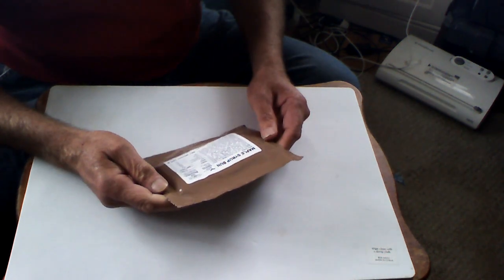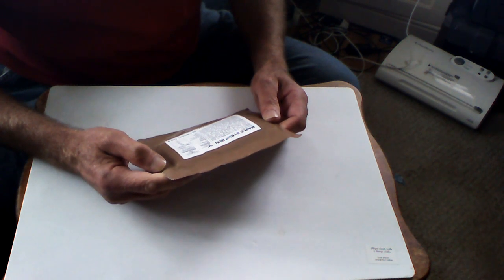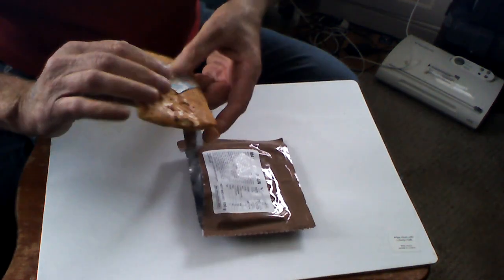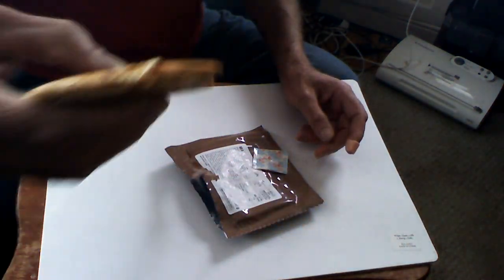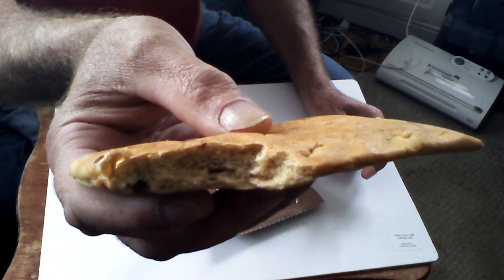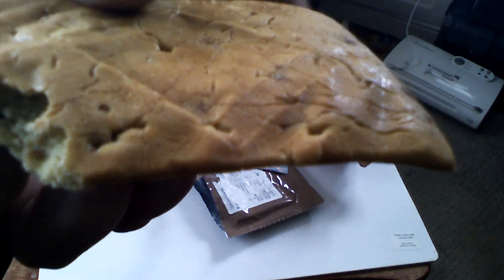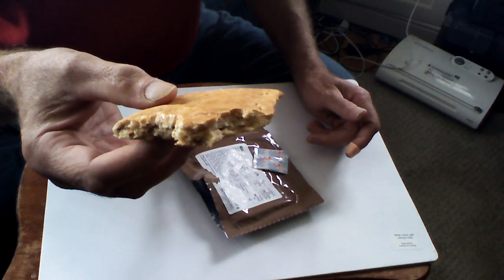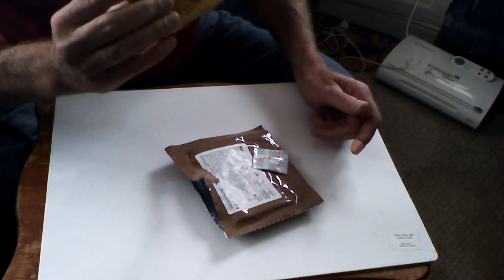SHTF - MRE MAPLE SYRUP BUN TASTE TEST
After a long wait! Here it is!!